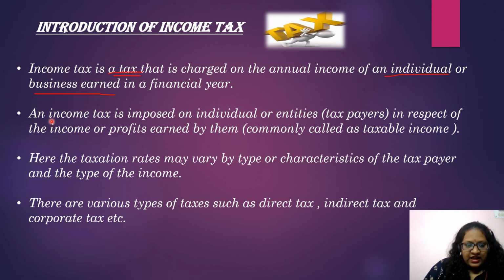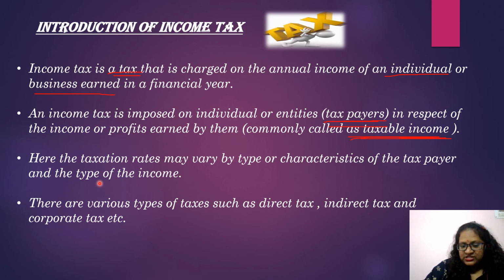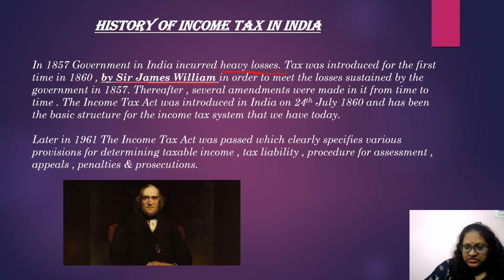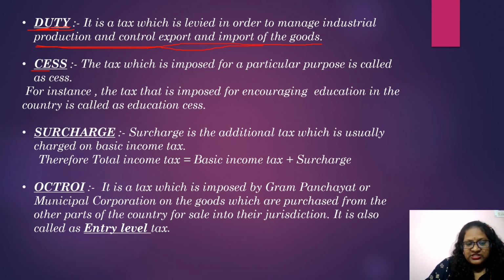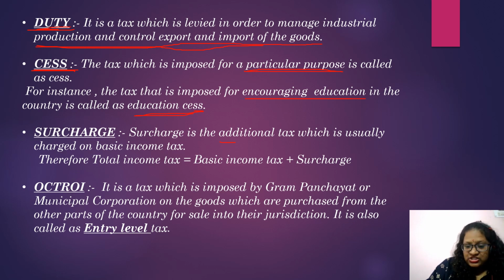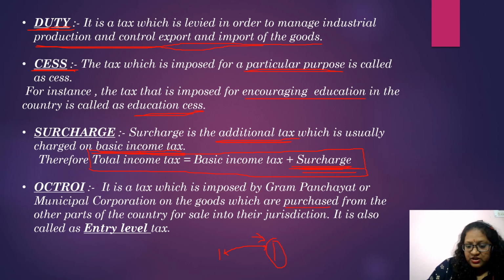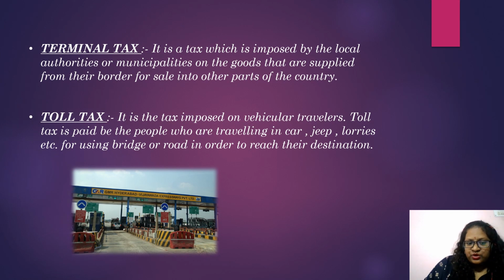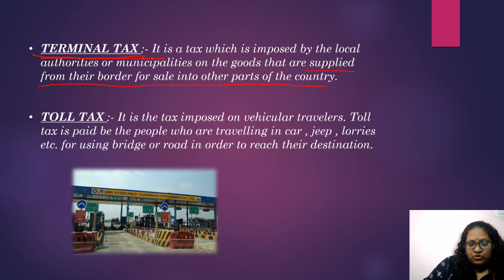Income Tax 2024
B.com/BBA/M.com/MBA